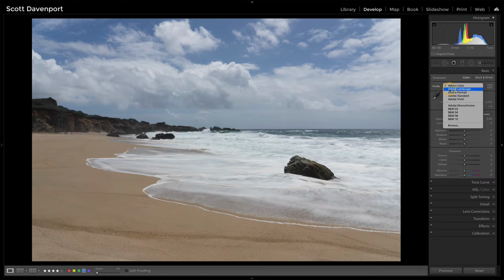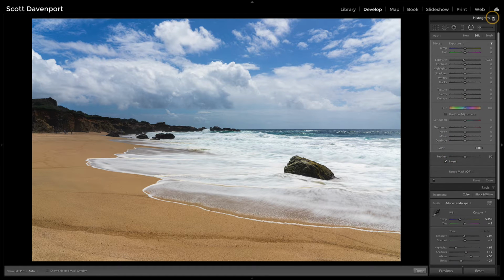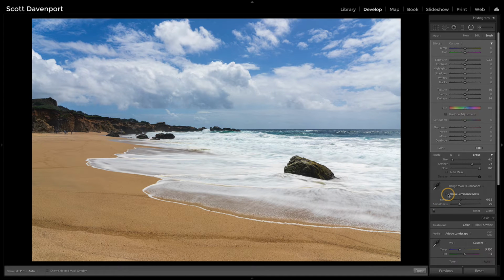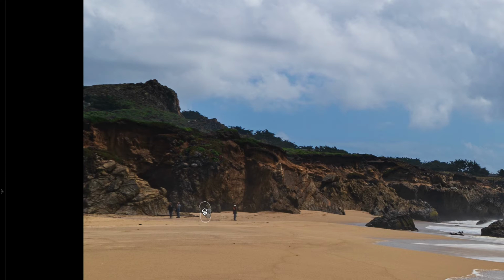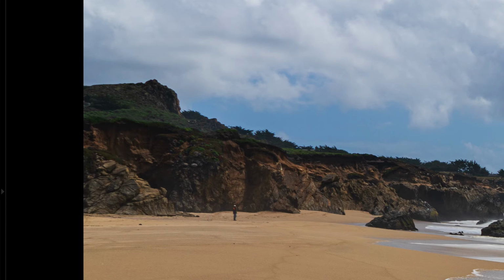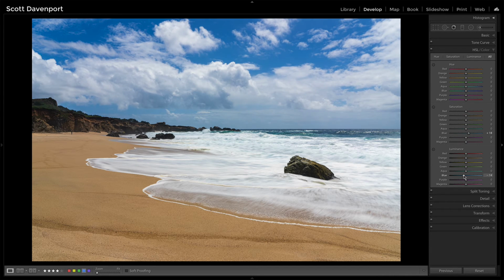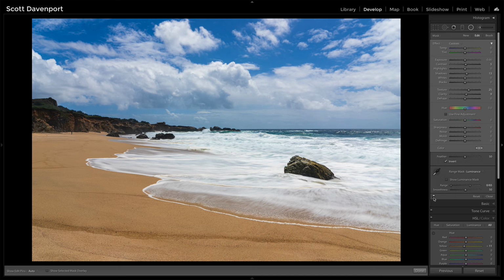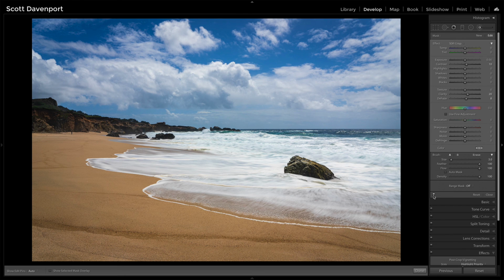Live Edit! Unscripted & Uncut - In Post #478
In my Live Edit videos, I share my entire start-to-finish workflow using a photo that I’ve never worked on before. Mistakes, switchbacks, and wrong turns are all part of the video - that’s where the learning happens!

In this video, Dehaze and a couple of radial filters in Lightroom add some local accent to the photo. Toss in some simple color adjustment in HSL and the photo really perks up!